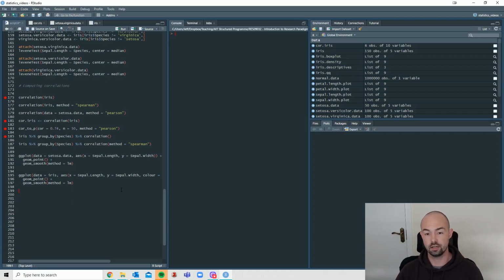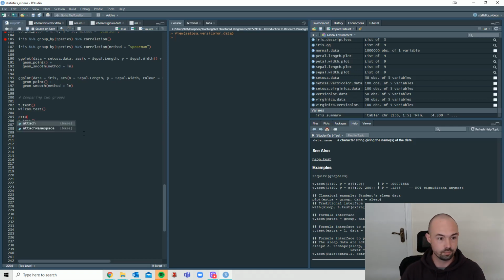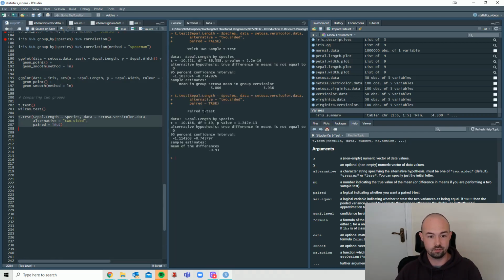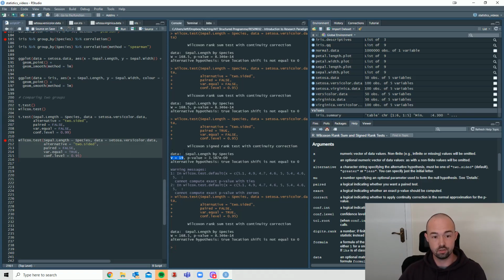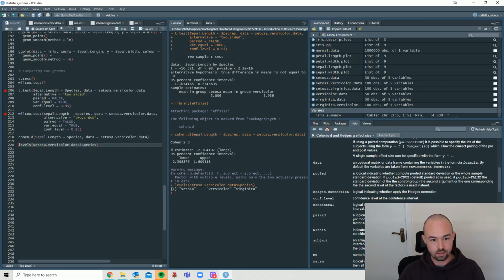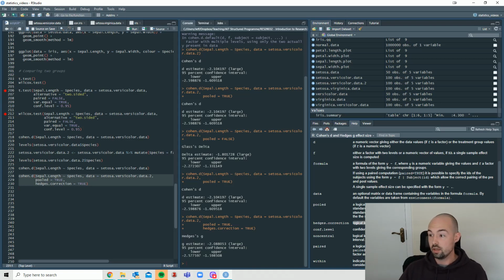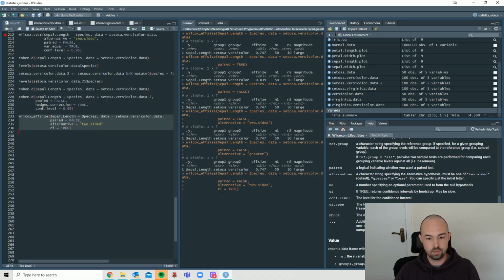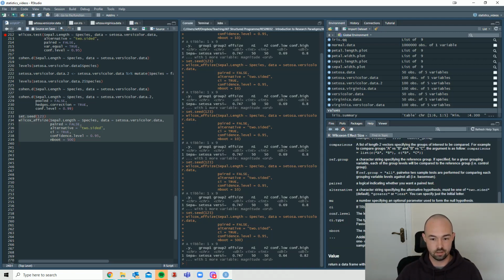Comparisons Between Two Groups